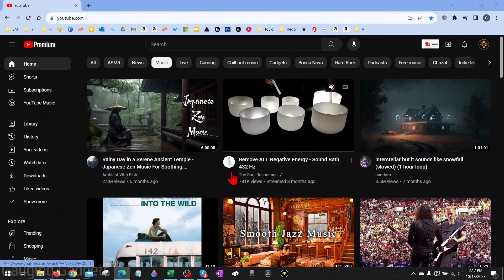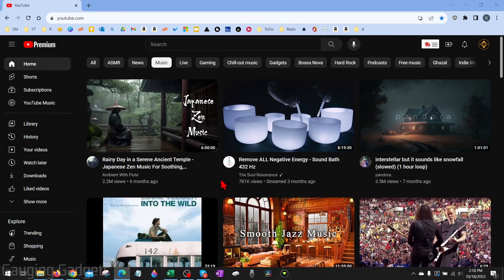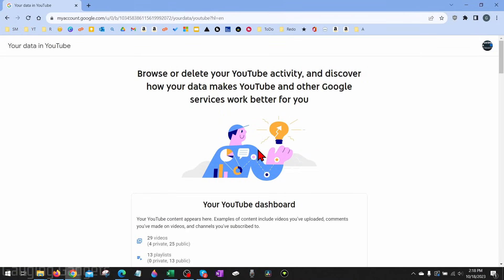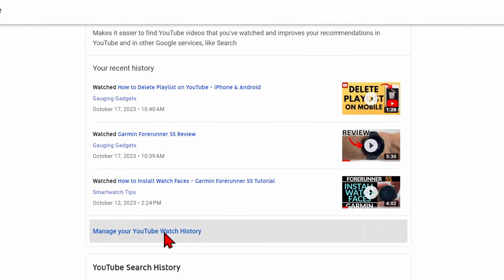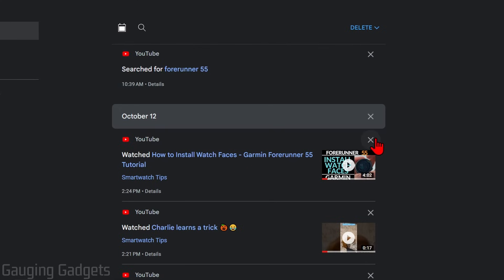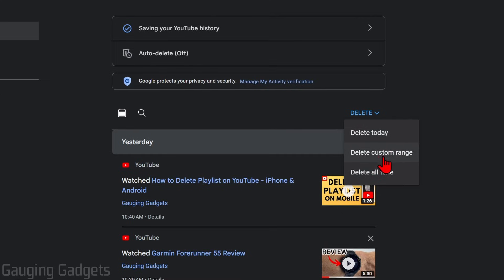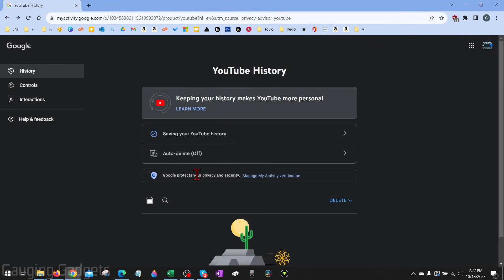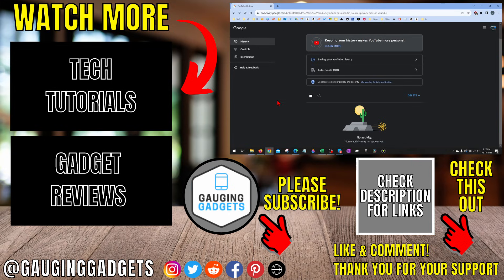How to Reset YouTube Recommendations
How to reset YouTube recommendations? In this tutorial, I show you how to delete your YouTube watch history and reset YouTube recommendations. This means we can easy reset the videos you get recommended on YouTube. Resetting YouTube Recommendations is a great way to fix an issue where YouTube is recommending videos you do not want to watch.

Follow the steps below to reset YouTube video recommendations:
1.
2. Select your profile picture in the top right then select Your data in YouTube.
3. Select Manage your YouTube Watch History.
4. Select the dropdown labeled DELETE.
5. Then choose Delete All Time.
6. Confirm that you want to delete your YouTube watch history.
7. Go back to YouTube and enjoy your new YouTube recommendations.